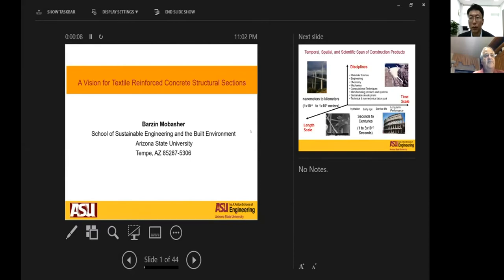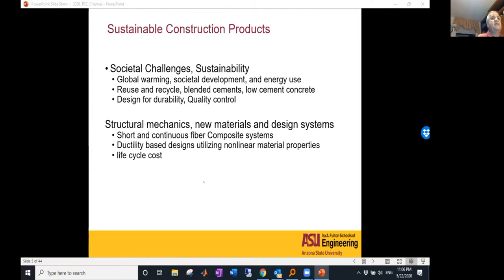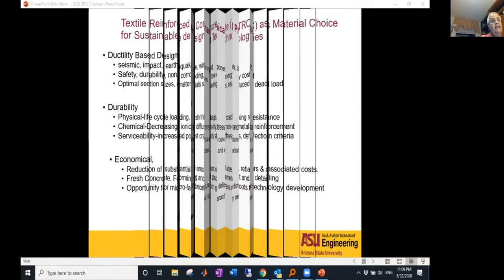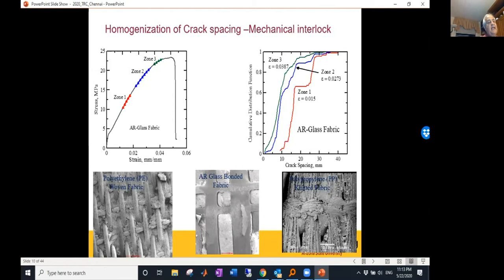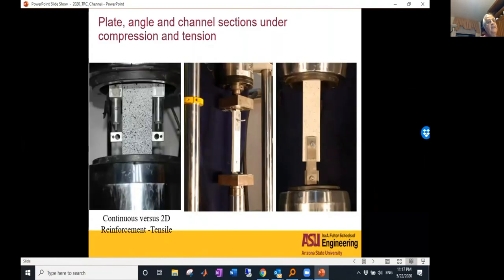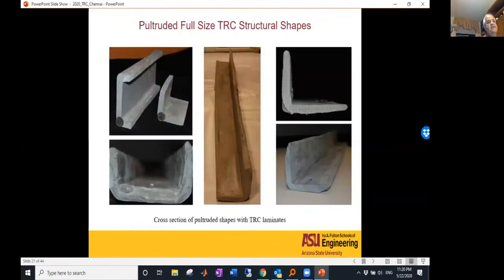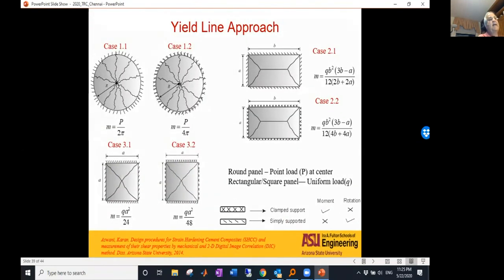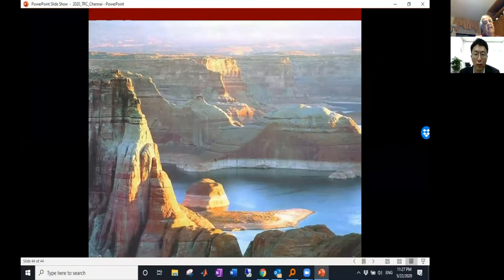Textile Reinforced Concrete Structural Sections, by Prof. Barzin Mobasher, Arizona State Univ., USA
The views expressed in the videos are those of the speakers.